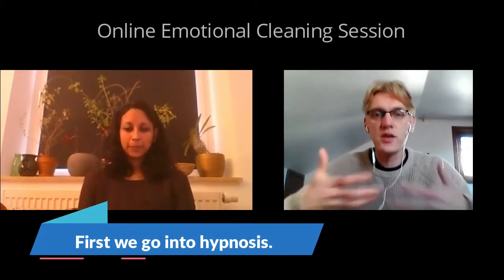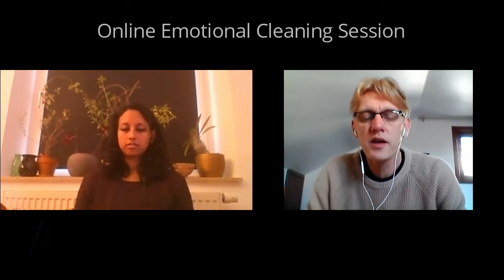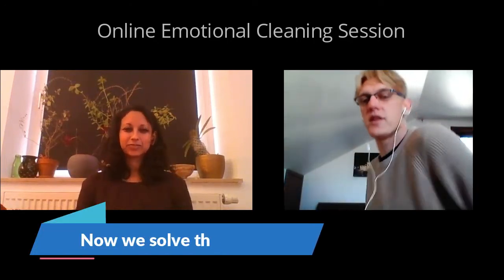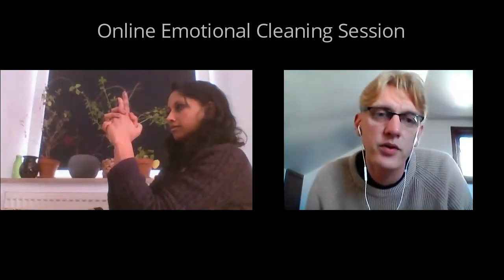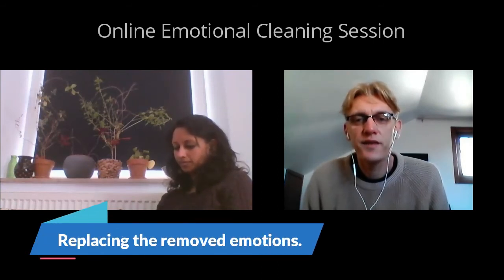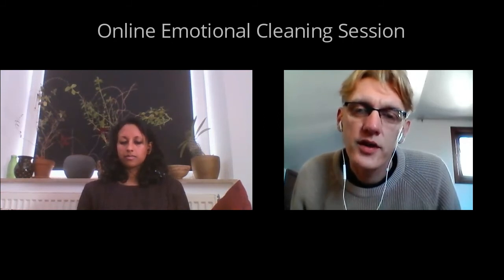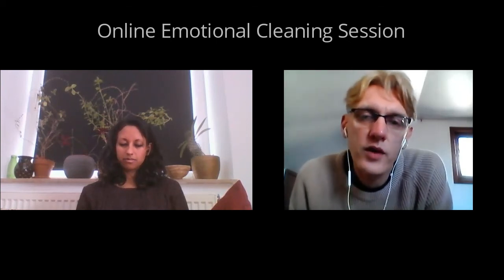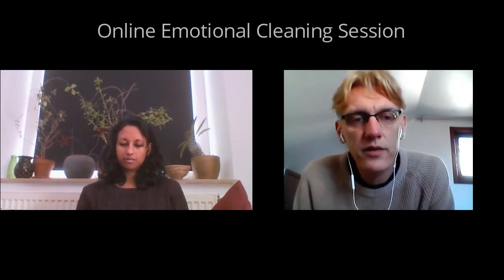Full emotional cleaning session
Releasing stored emotions leaves people feeling cleaned of all their stress, very much in the present moment, and emotionally brand new.

Full Hypnosis Session:
00:30 Going into Hypnosis
04:03 Emotional Cleaning
07:12 Immediate Relief
07:32 Discovering Insights
07:48 Back into Hypnosis
09:20 Into the Control Room
11:05 Removing Past Pain
13:47 Visiting Younger Self
15:15 Feeling Self-Love
16:23 Creating New You

I am a qualified online travelling hypnotherapist with a strong passion for deepening connection to our own subconscious, and a unique scientific-shamanic approach to healing.

About this channel:

Our freedom comes from within.

We are the heroes. We are the solution. We are the ones we are waiting for.

Robito's freedom-focused work provides global support as we the people heal our wounds from past and current events and take back the power and control over our own lives.